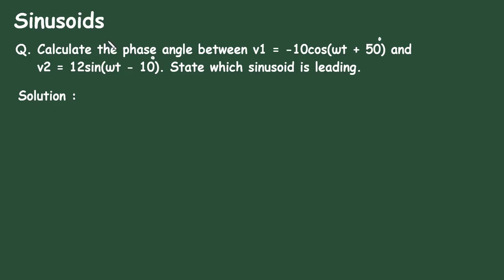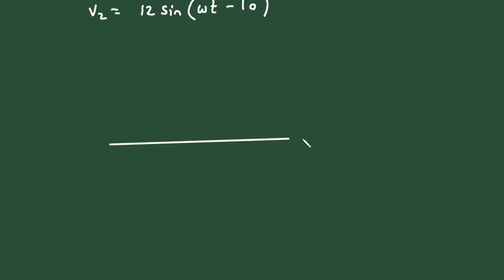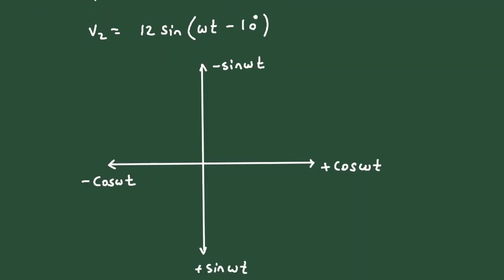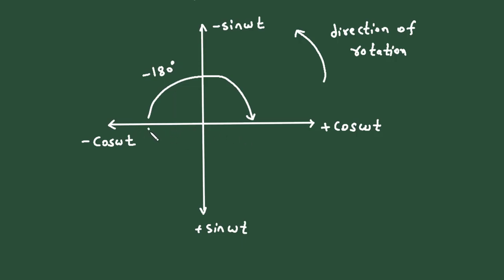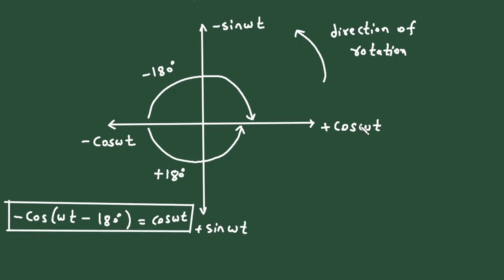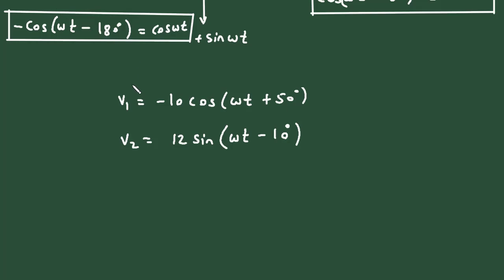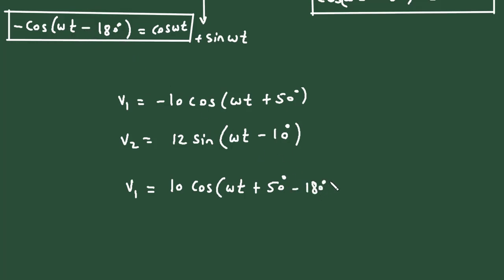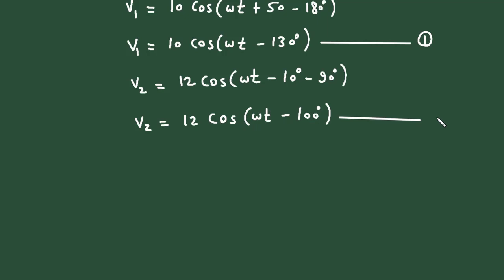State which sinusoid is leading.